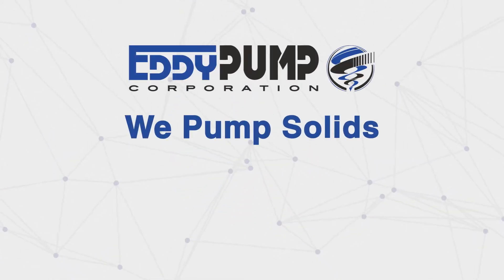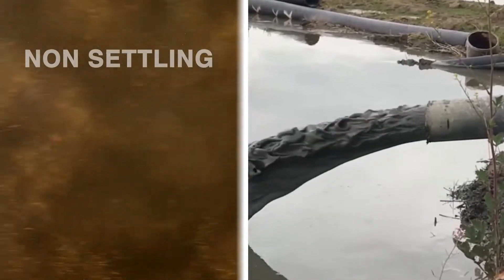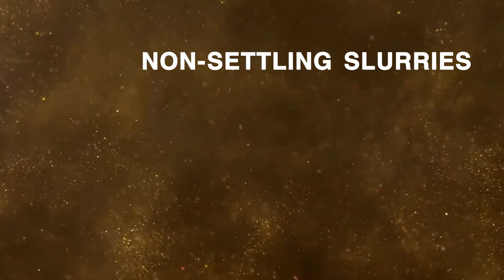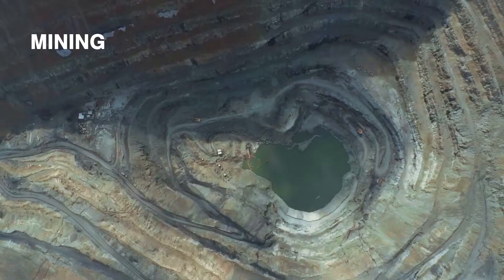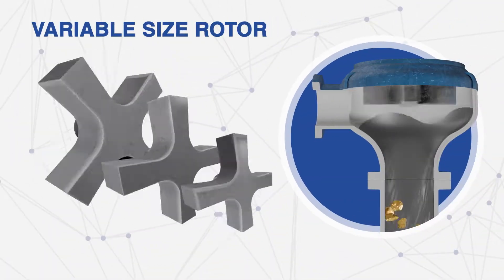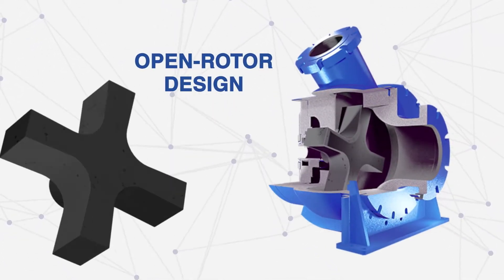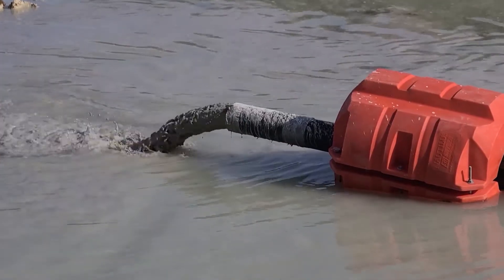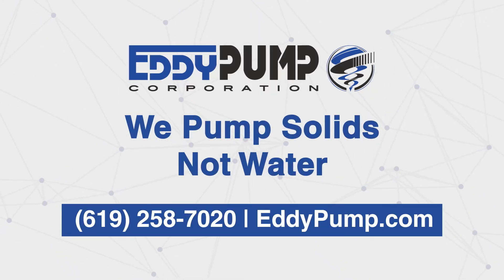Coal Ash Slurry Pumping 101 - Pump Selection Help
Fly Ash or Coal Ash is a difficult material to pump due to its abrasive nature. Centrifugal pumps quickly get worn down and lose their tolerances and suction capabilities.  This results in significant downtime and costly spare parts.

Learn how the EDDY Pump helps to overcome these issues with its superior design and performance. The EDDY Pump is a non-clogging pump and can easily pass any piece of coal or debris without clogging.  Furthermore, since the EDDY Pump does not have an impeller, there is no issue with wearing down and losing tolerance.